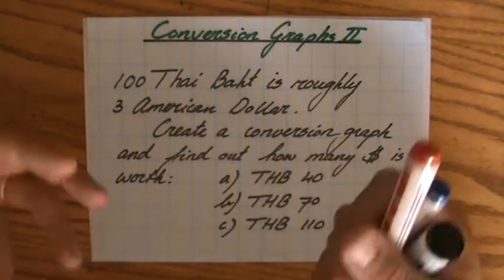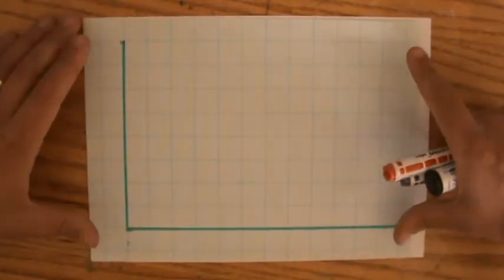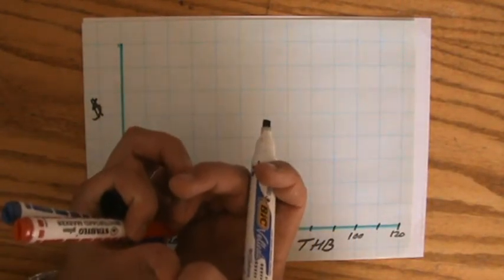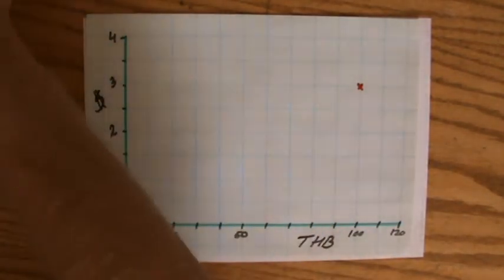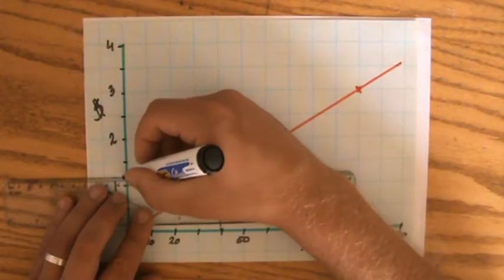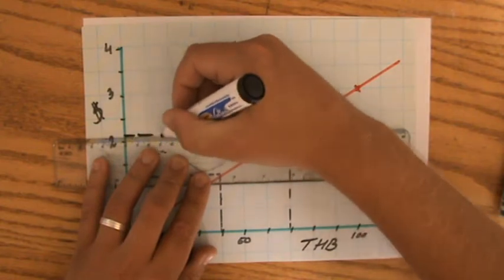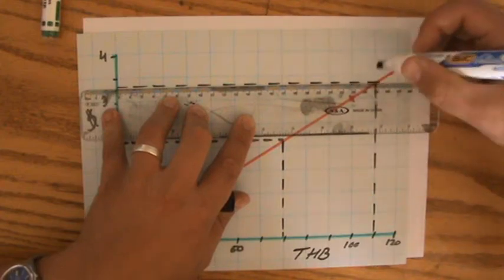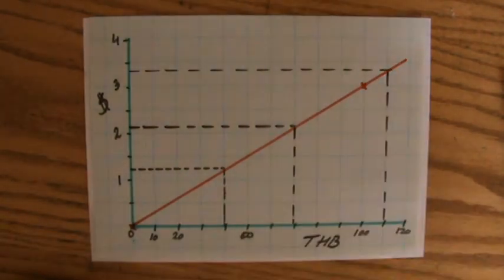How to create Conversion Graphs 2 - ExplainingMaths.com IGCSE GCSE Maths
Learn how to use and construct Conversion Graphs by looking at free maths videos and example questions.  Study the free resources during your IGCSE GCSE math revision and pass your next math exam.  for more FREE resources.  You can also ask me any questions you may have over there.  Good luck and have fun!